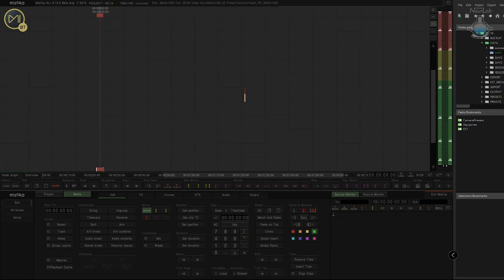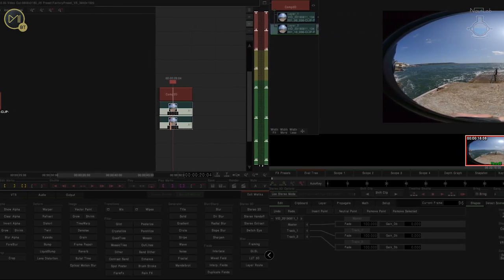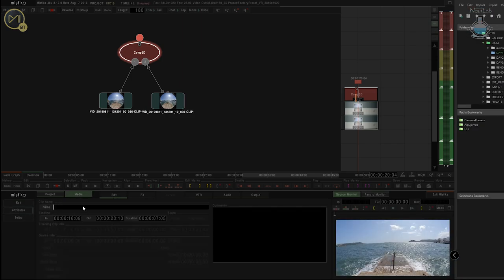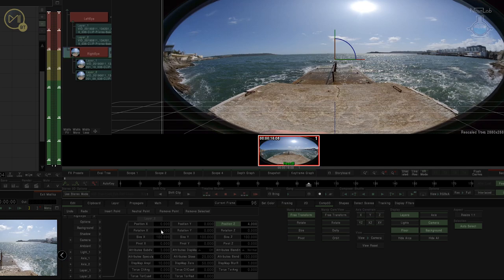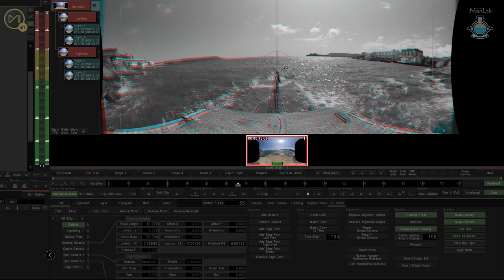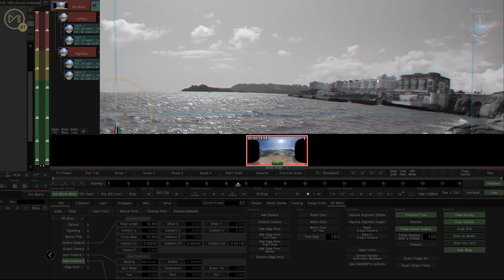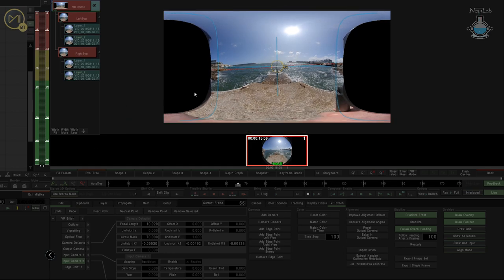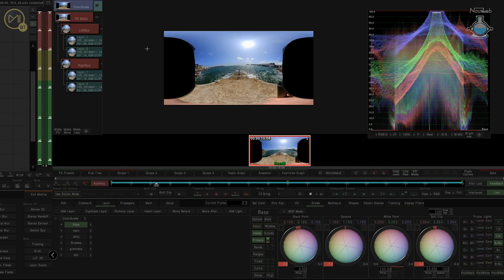VR180 with multi node stitching and grading using Mistika Boutique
VR 180, do you have trouble with your 180 shots where the cameras can see each other? I'll show you how to fix this problem using a multi node stitch and then a multi layer grade.